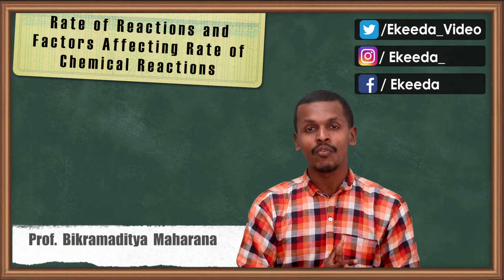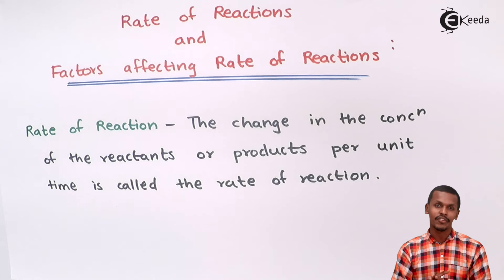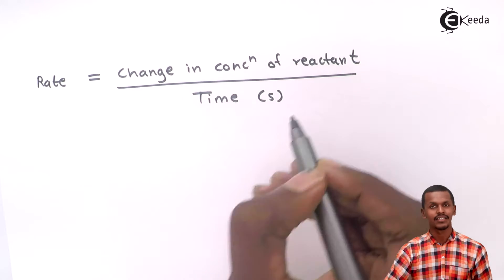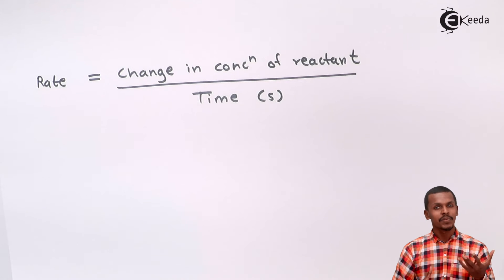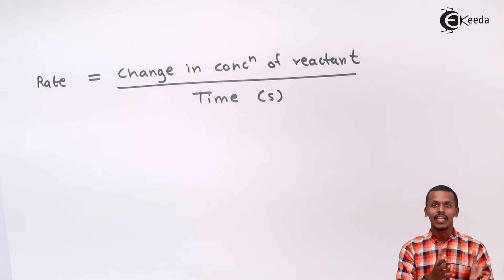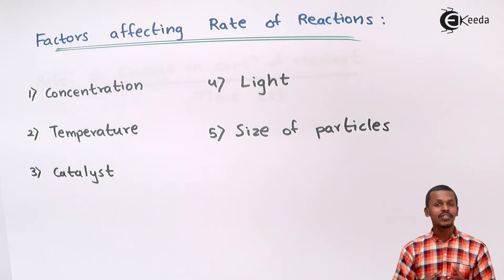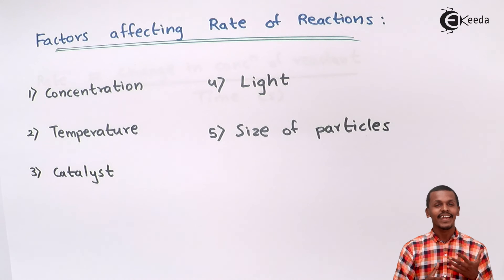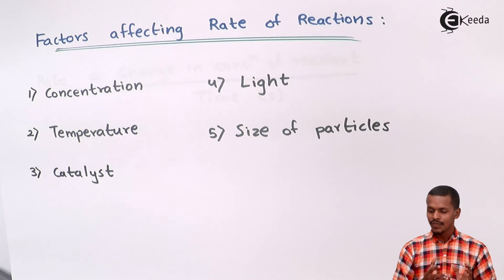Rate of Reactions and Factors Affecting Rate of Chemical Reactions - Chemical Equilibrium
Rate of Reactions and Factors Affecting Rate of Chemical Reactions Video Lecture from Chemical Equilibrium Chapter of Chemistry Class 11 for HSC, IIT JEE, CBSE & NEET.

Happy Learning : )